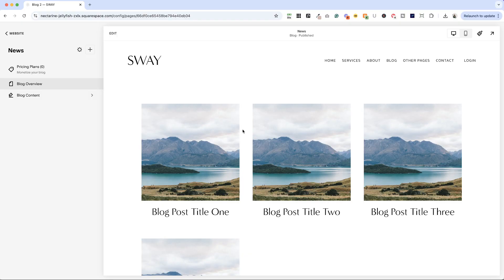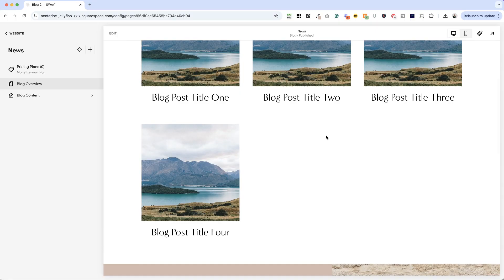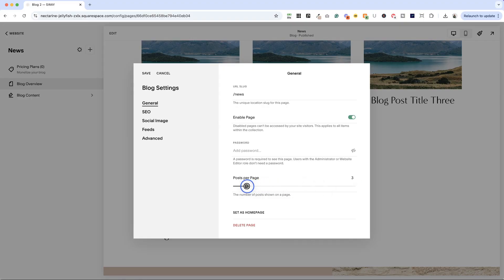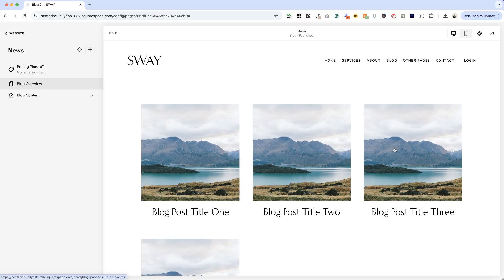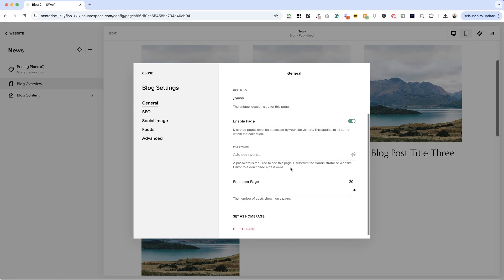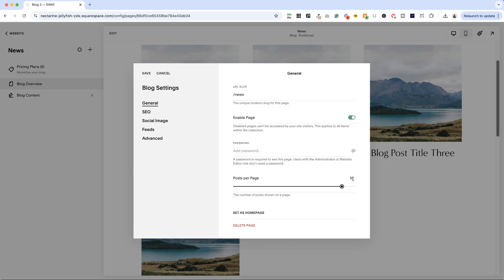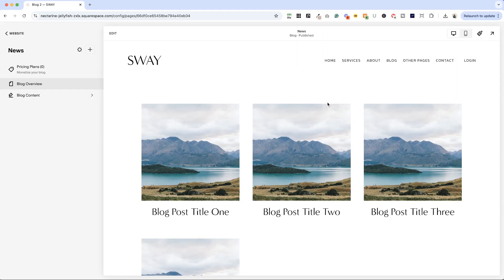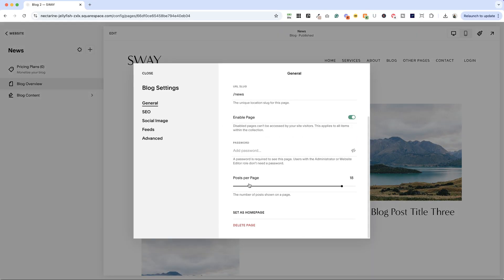Squarespace Blog Page: Set the Number of Posts to Display (Beginner Tutorial)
Adjust the number of posts that display on your Squarespace Blog page according to the number of columns you have to avoid empty space and a confusing user experience.

00:00 Intro
00:36 Posts Per Page Setting in Squarespace
01:21 Using a Multiple of Columns

squarespace tutorial,squarespace beginner tutorial,squarespace 7.1,squarespace 2024, squarespace blog